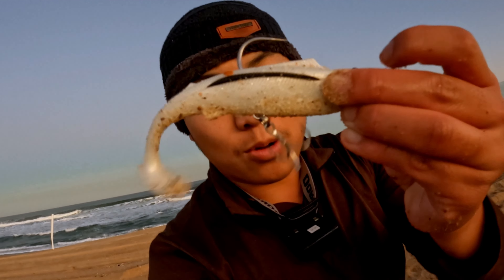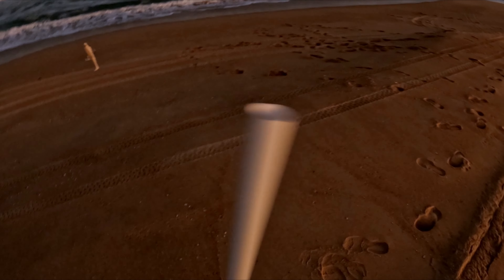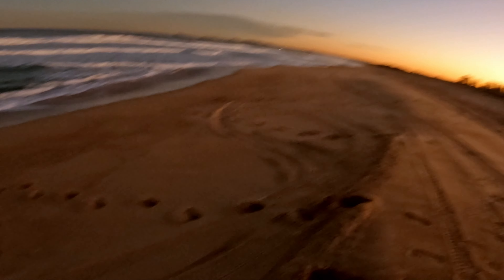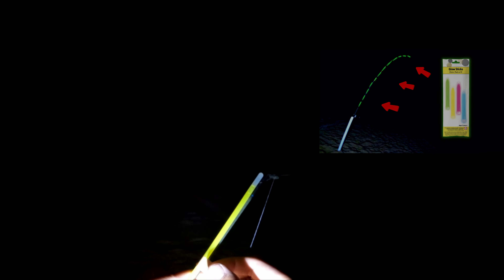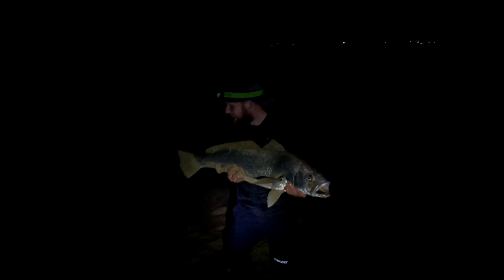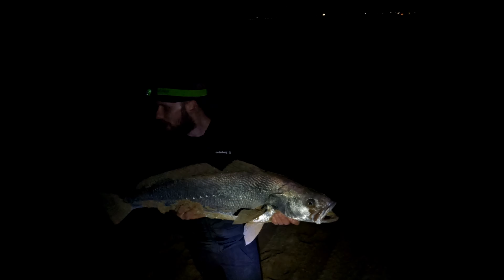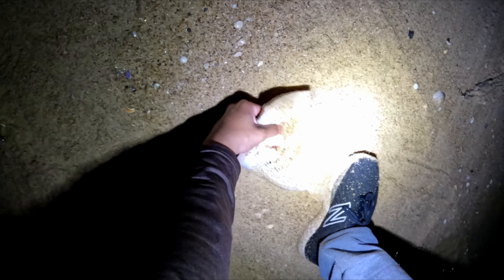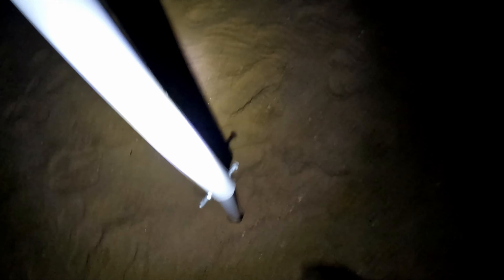HUNTING Jewfish on the NEWCASTLE BEACHES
Fishing the Mid Coast of Australia at the Newcastle Beaches, 2 hours north of Sydney and an Hour south of Port Stephens. These beaches provide trophy fish such as the prized mulloway. Watch myself and Brandon from Aussfish travel along the Australian Beaches hunting Jewfish with Bait and Lures